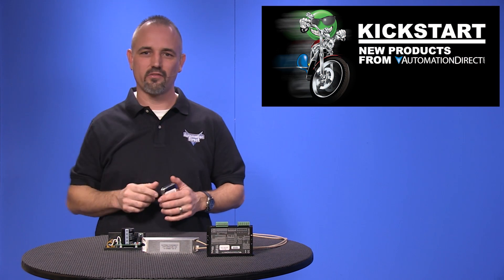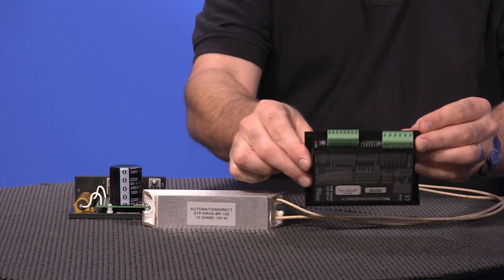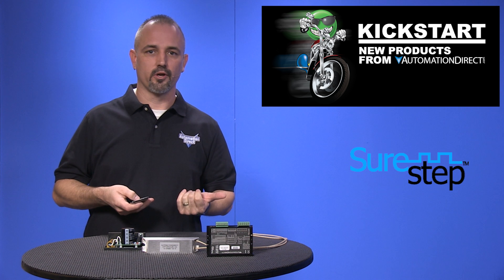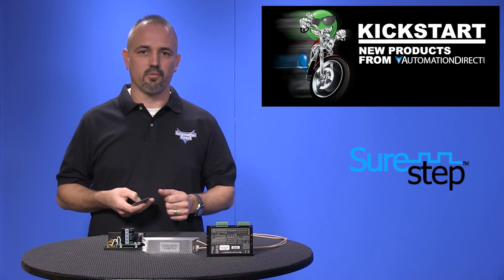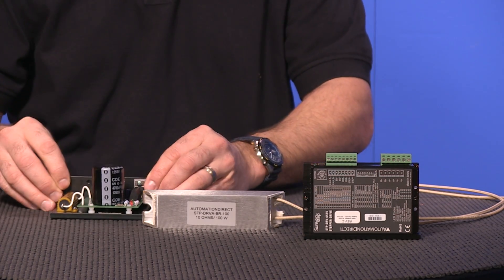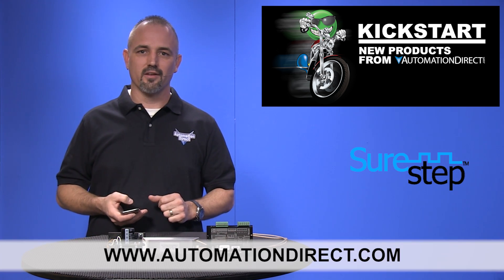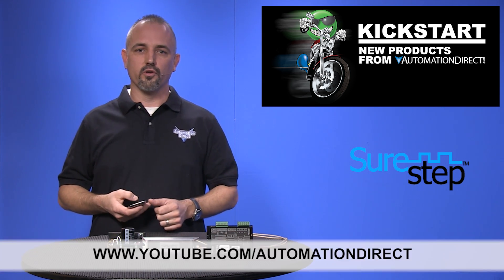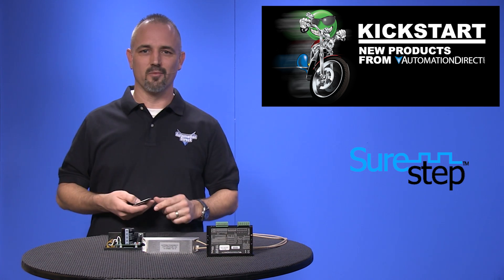SureStep Stepper Drives from AutomationDirect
SureStep stepping systems provide simple and accurate control of position and speed where open-loop control and cost are considerations. Pulses (or "step" and "direction" signals) from the DirectLOGIC family of PLCs or other indexers and motion controllers are "translated" by the microstepping drive into precise movement of the stepping motor shaft.

Related AutomationDirect.com part numbers: STP-DRV-6575, STP-DRVA-BR-100, STP-PRO